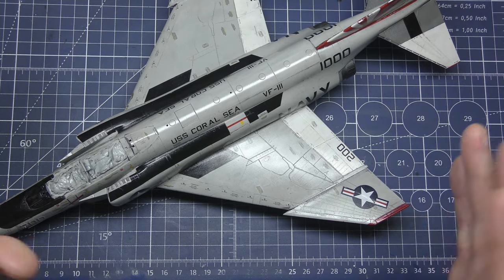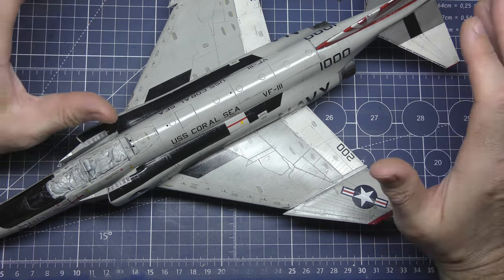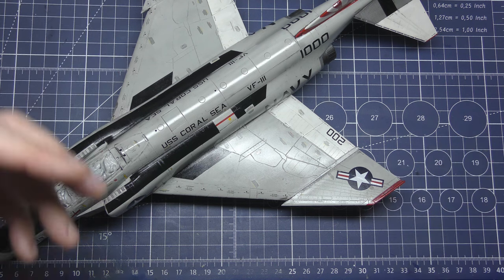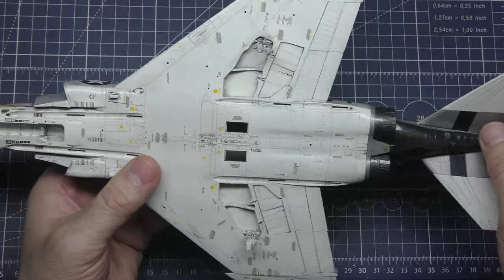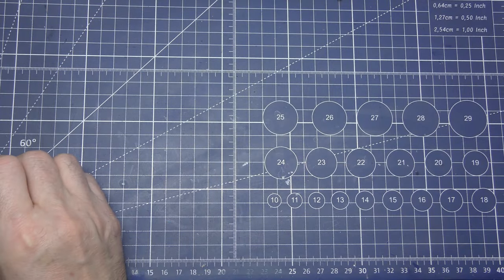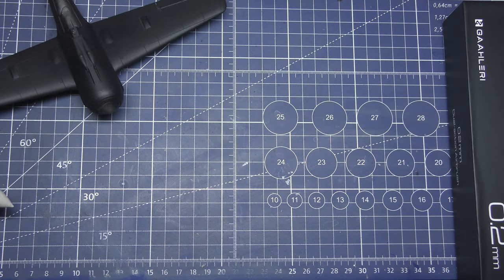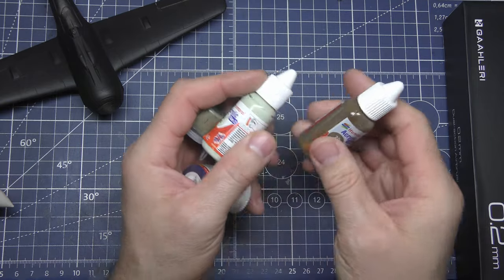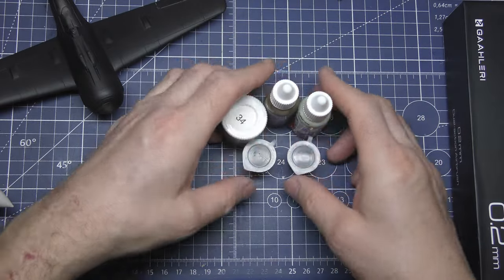update on the channel and what is on the work bench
i do a quick update video to explain why there has not been any videos for a month
also included is a look at what is on the workbench and when hopefully some kits will be completed